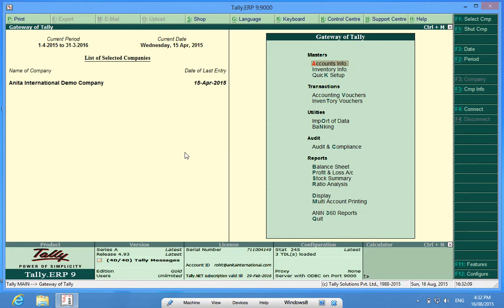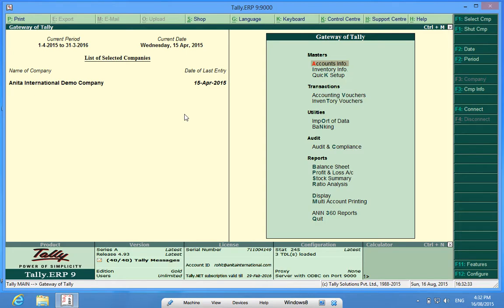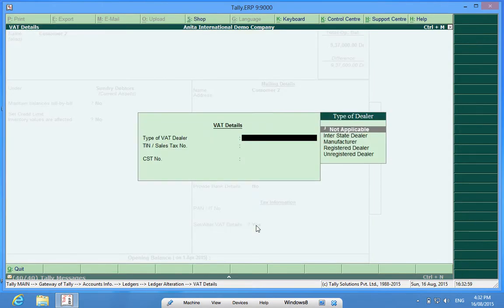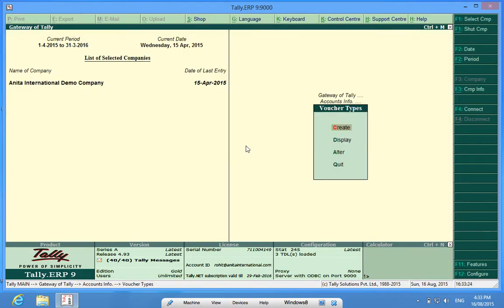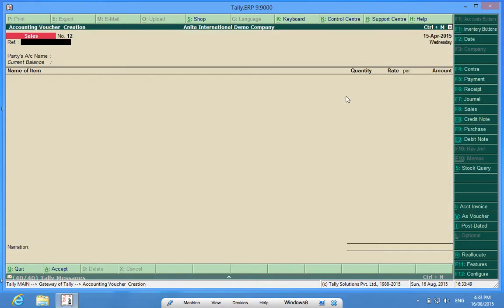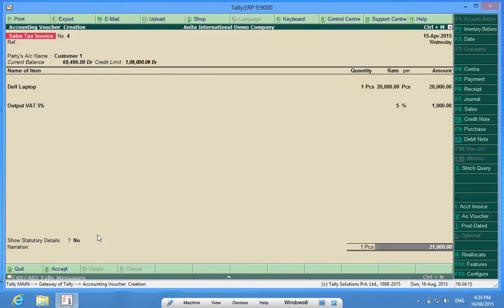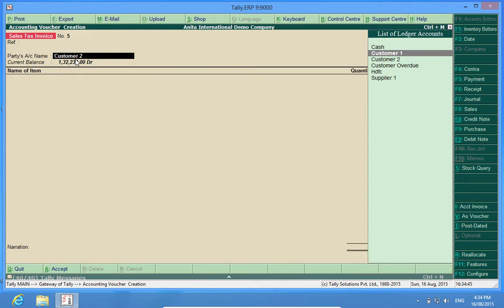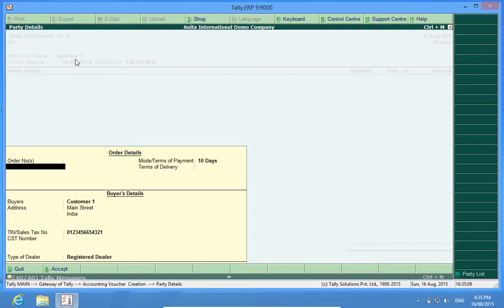Tally Add Ons : Restrict Tax Invoice with Missing Tin No in Tally.ERP9 | Tally Customization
Tally AddOn Tutorial : Restrict Tax Invoice with Missing Tin No